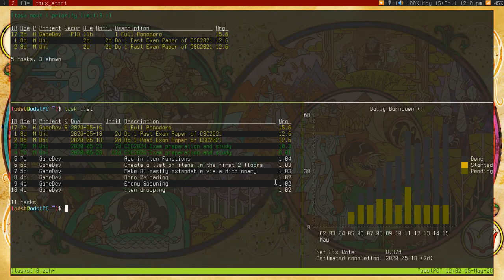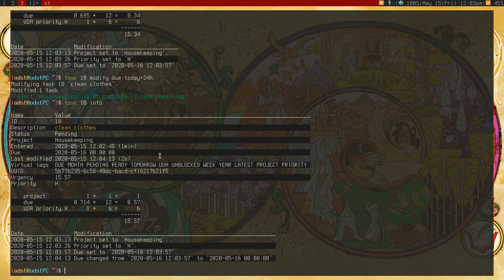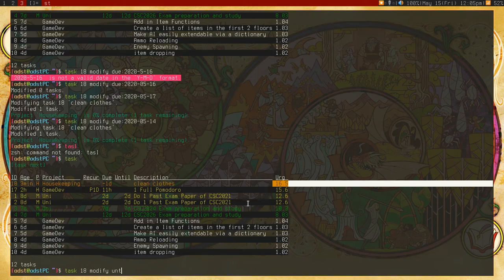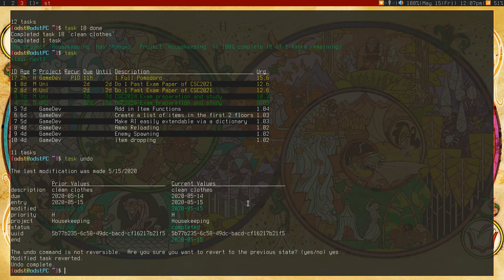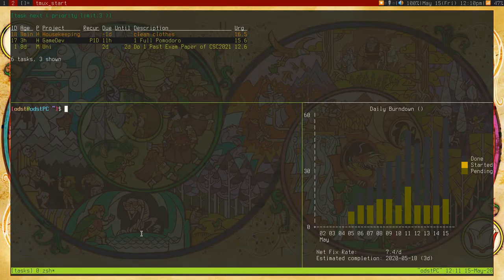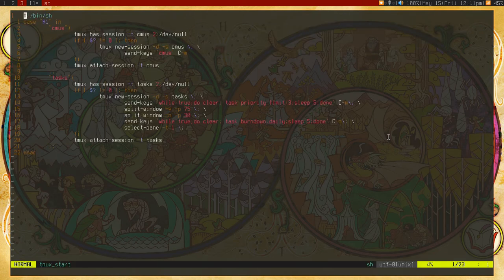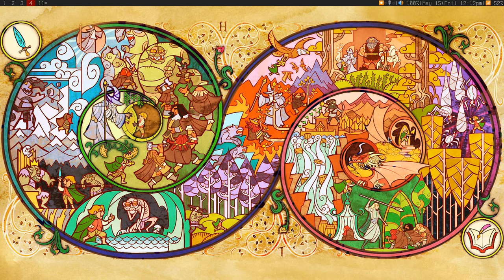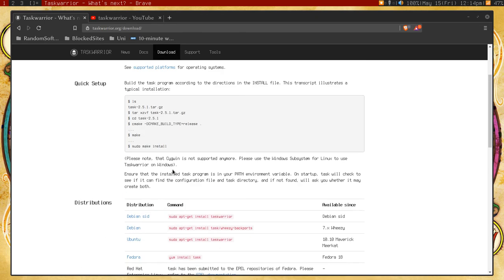Task management like a pro 😎 (DABBING ON TODOIST EDITION 🥴)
It supports Linux, Mac OS and Windows. Go figure.

Other: lol no